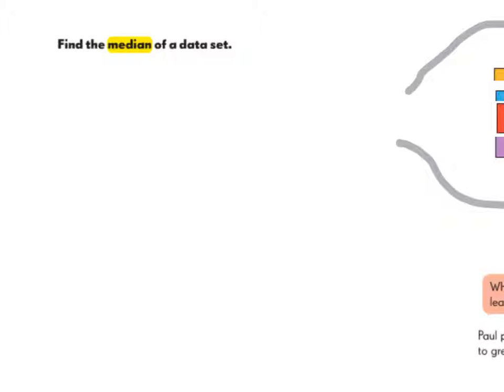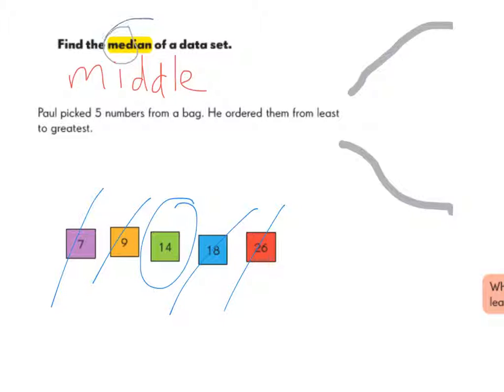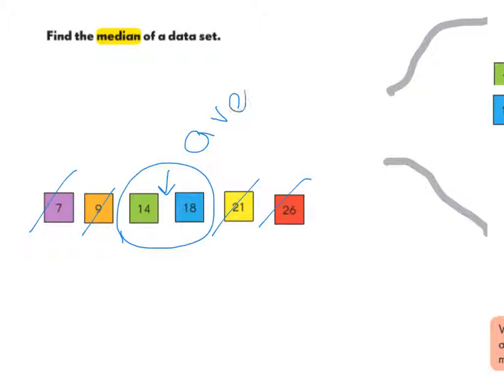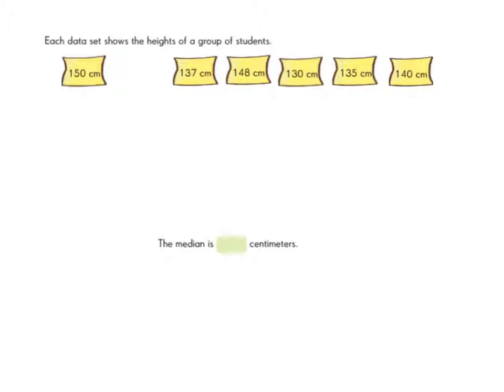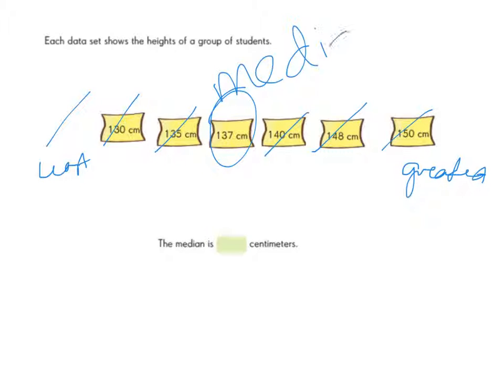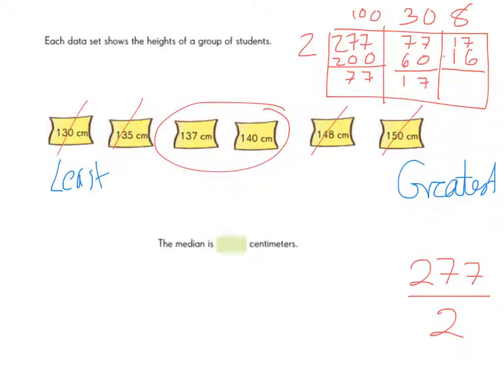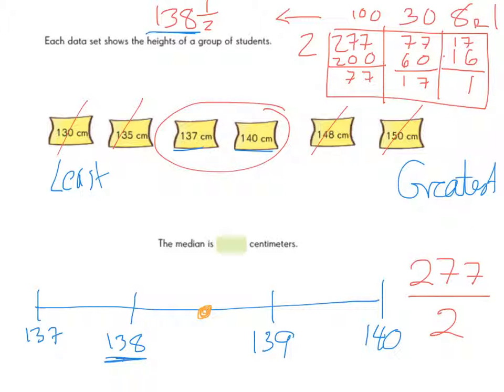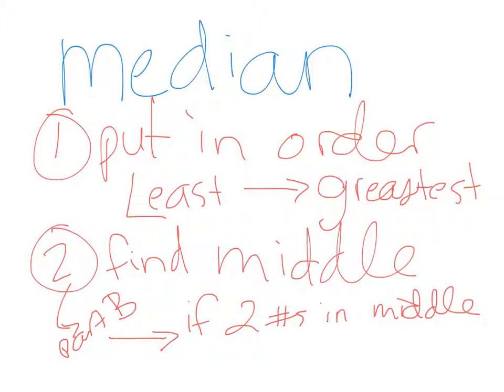chapter 5 median